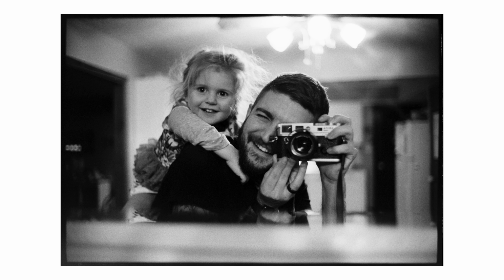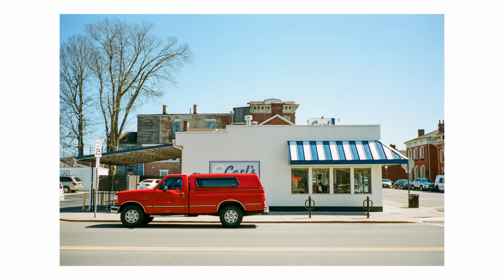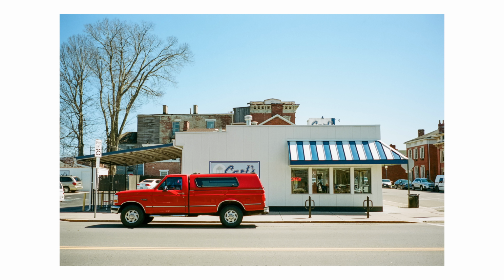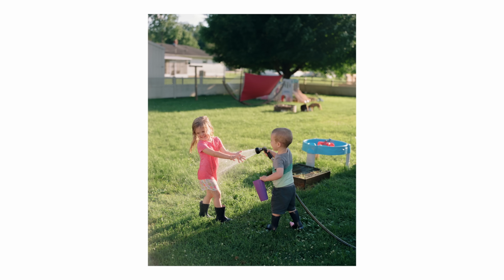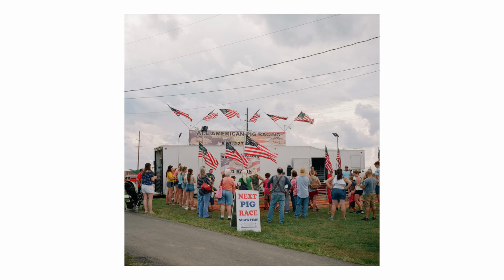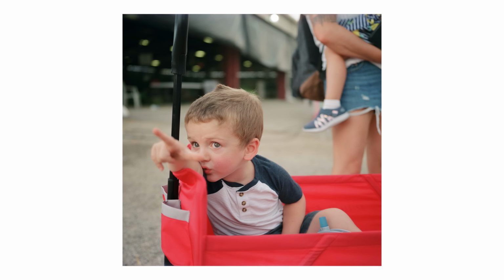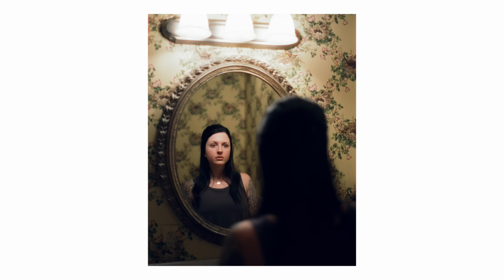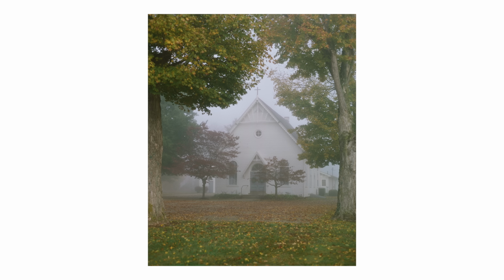Top 10 Film Photos of 2019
I'm sure your subscription feed is already full of Top 10 lists and 2019 recaps, so throw another one in for good measure. Today, I'm sharing 10 of my favorite photos I made on film in 2019 and going over what it is that put them on this list. Hope you all have a safe evening bringing in the new year! Excited for 2020!